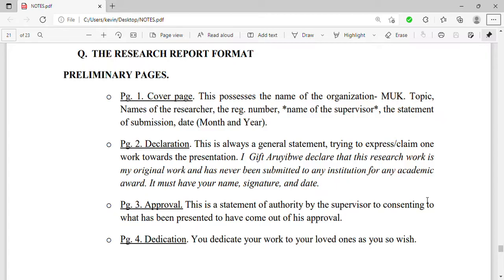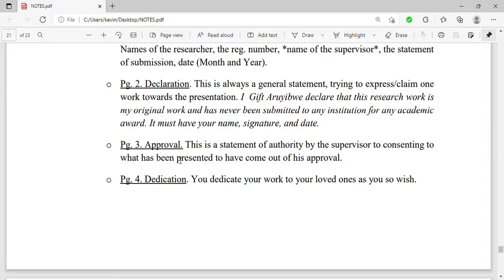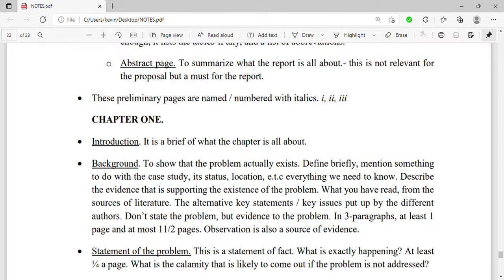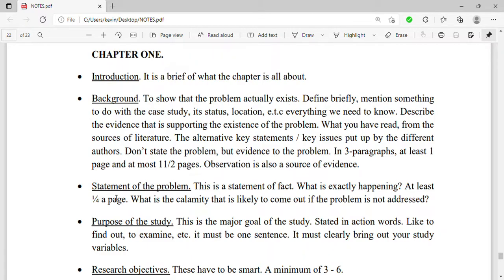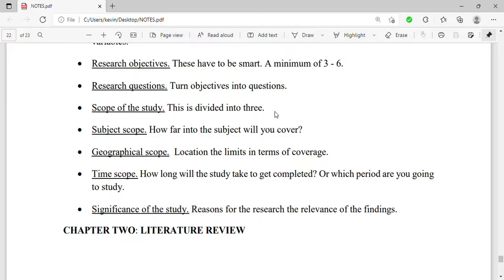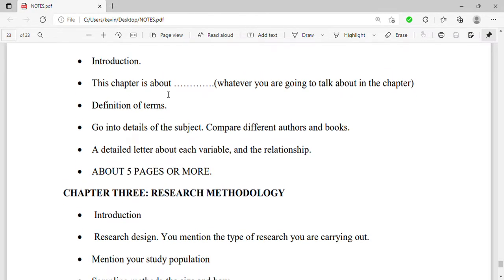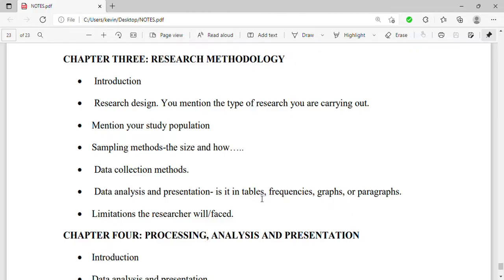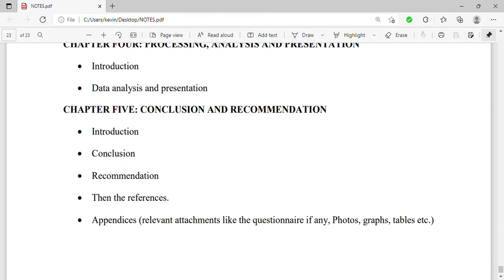Format of a research report (topic 8 research skills @NAISHAACADEMY )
topic 8 business research skills